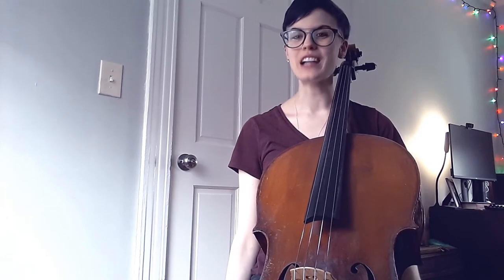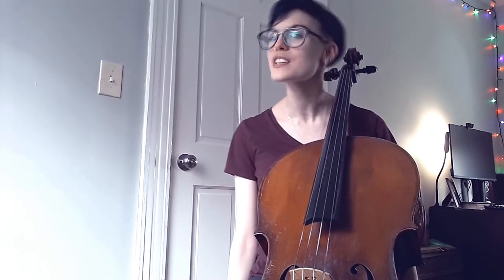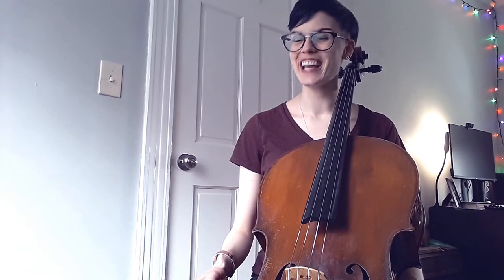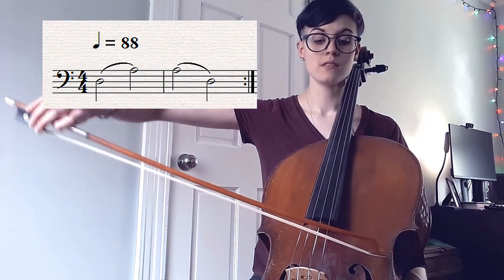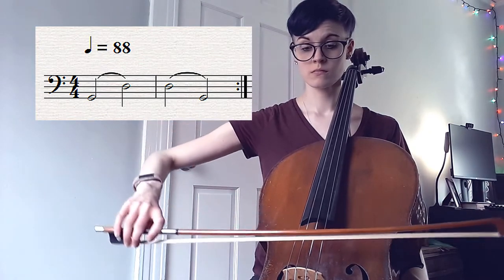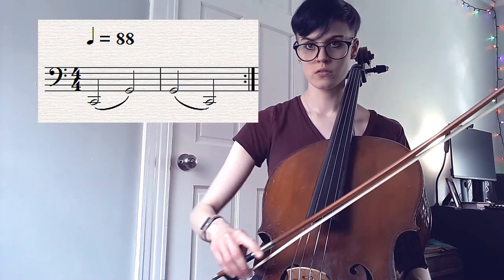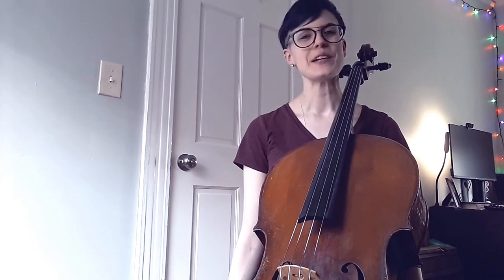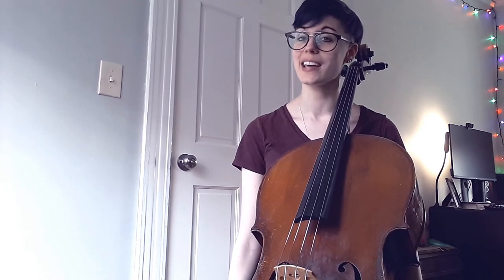Cello Open String Bow Hand Exercises | Part II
Here are some more open string exercises that use slurs AND a tougher variation on an exercise from Part I. These exercises help with string crossings, plus I give tips on how to keep a clear, ringing tone while changing strings! These exercises are a great way to warm-up before your usual, cello practicing. 😱